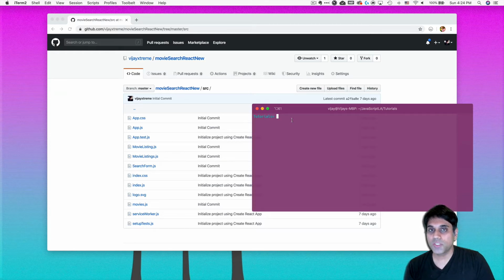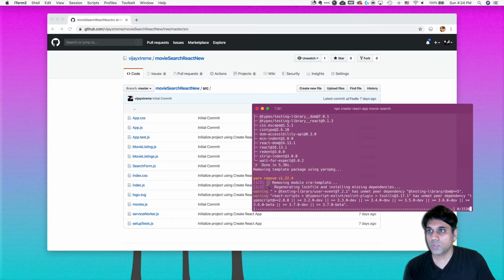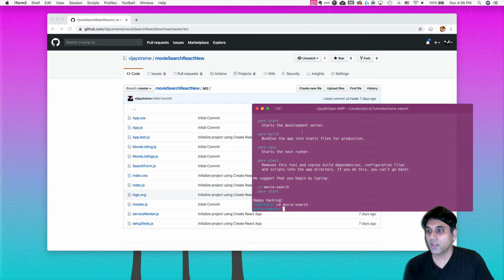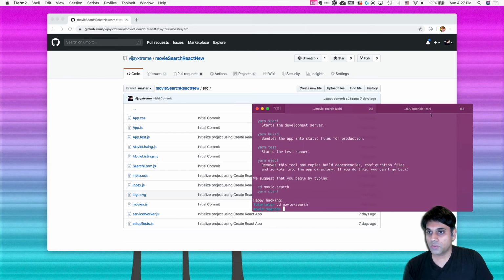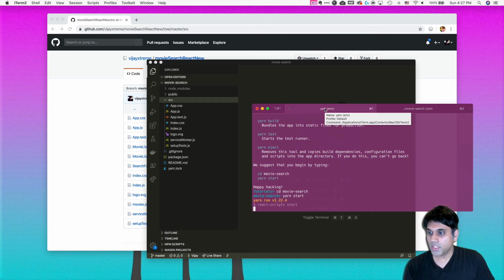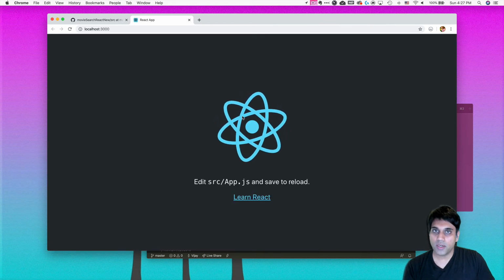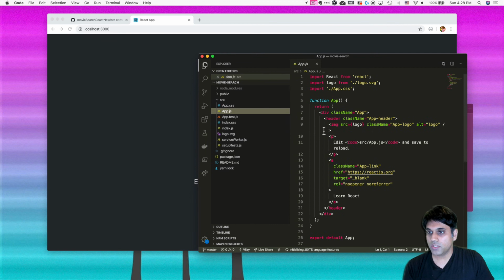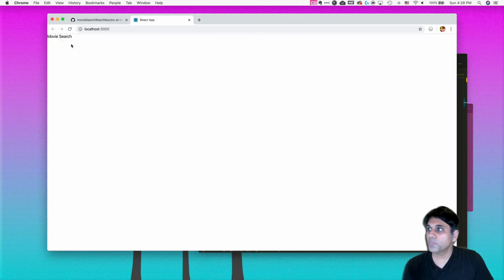Intro To React - Build A Movie Search Project - 02